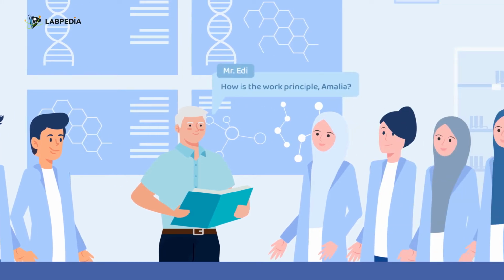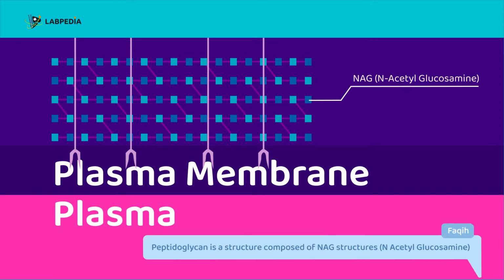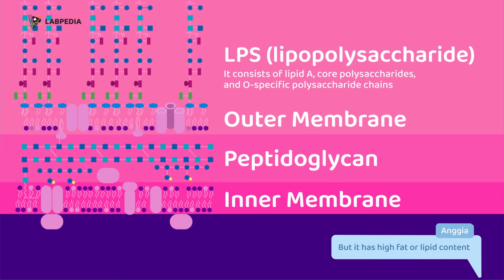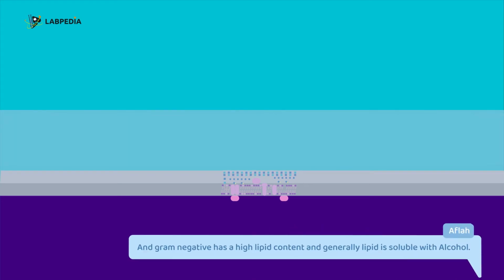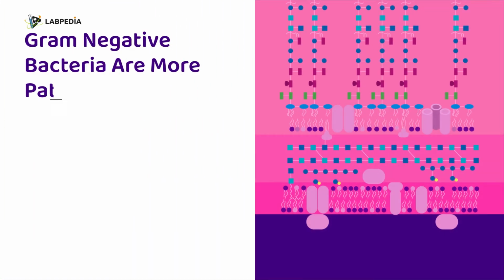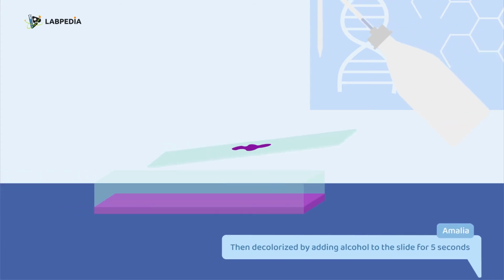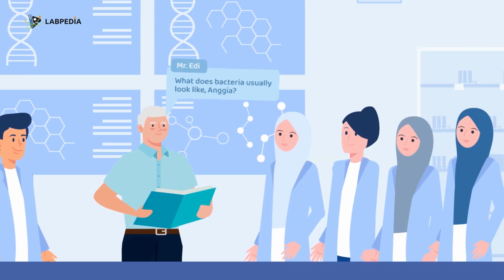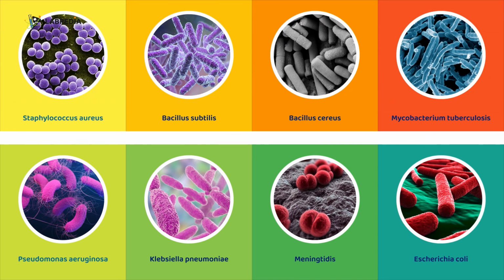Gram positive and Gram Negative Staining | In a Nutshell idn #3